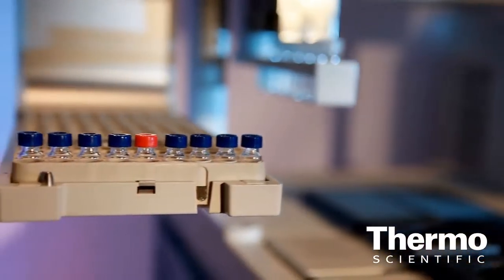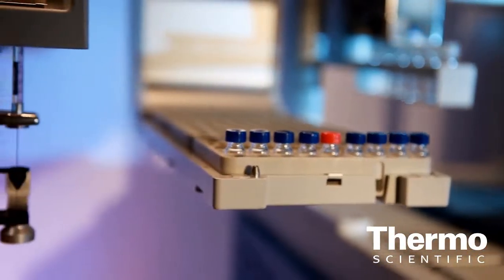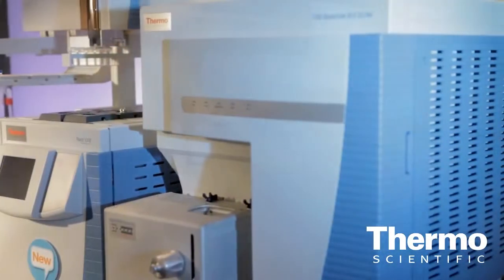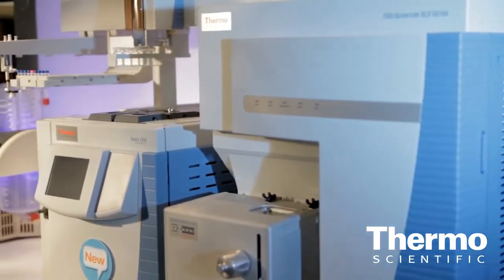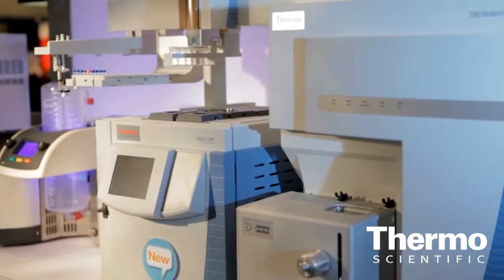Expert Insight - Massimo Santoro - Accelerate your GC - Thermo Scientific Autosampler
Excerpt of Massimo Santoro interview talking about the new Thermo Scientific TriPlus RSH autosampler accelerating GC and GC/MS Analysis in your lab.